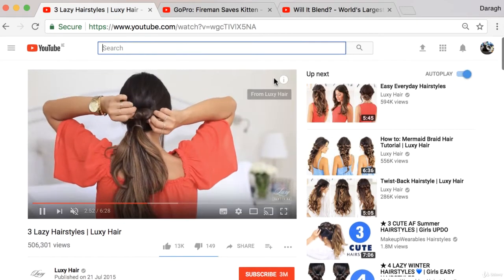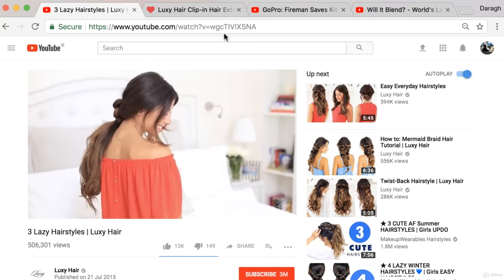YouTube Marketing Strategy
In this video, you are going to learn about YouTube Marketing strategy. If you are fresher then this video will help you to grow your YouTube channel.